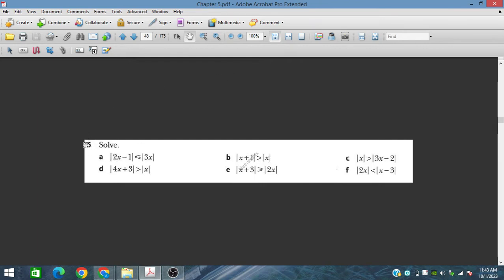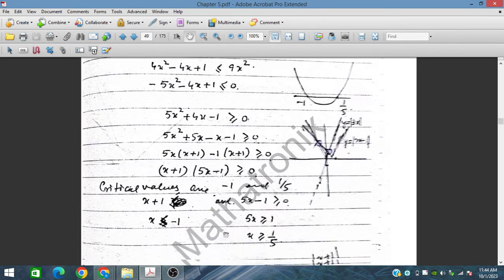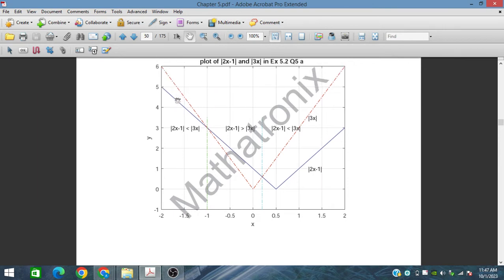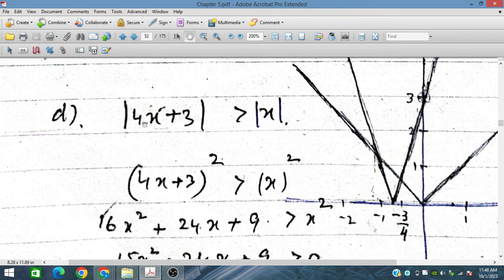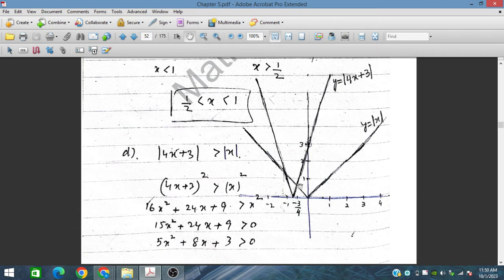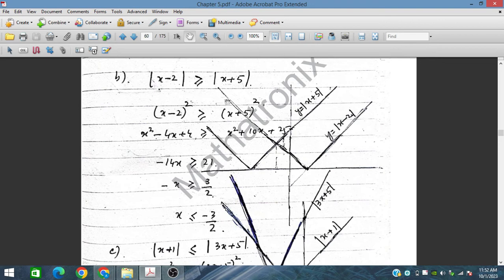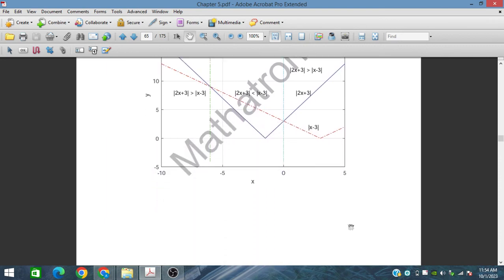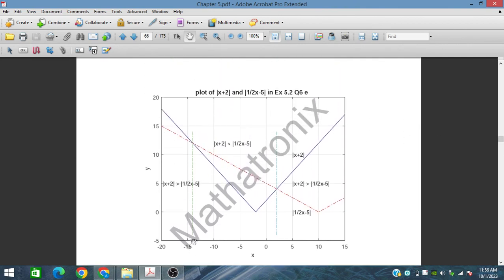Ex 5.2, Q5 - Q6, Modulus Inequality, Additional Mathematics 4037, IGCSE and O level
In this video, Q5 and Q6 of Ex 5.2 from Additional Mathematics course has been solved and discussed.